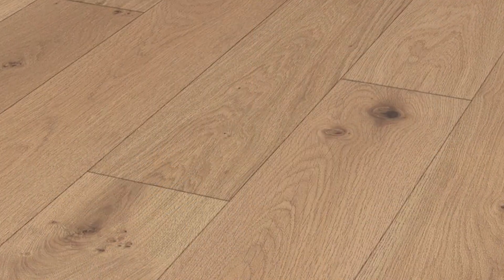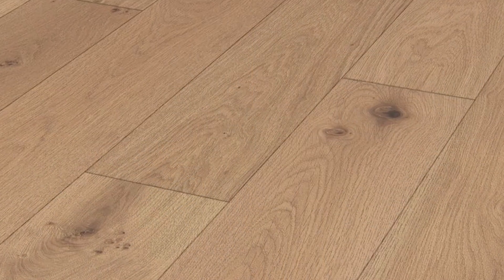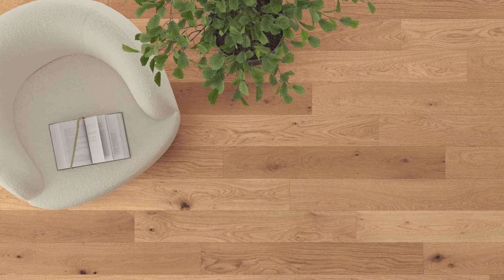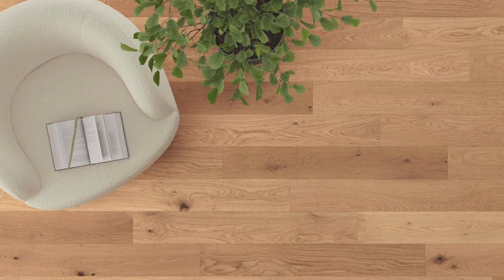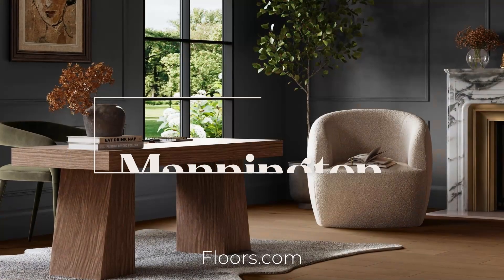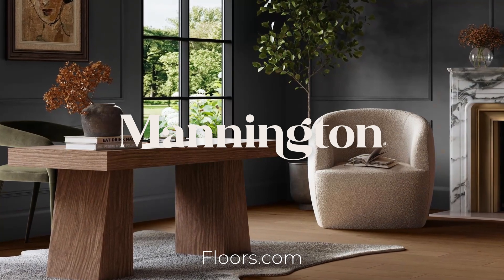2024 Hardwood Intro: Riverwalk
Riverwalk offers both the look and feel of authentic reclaimed oak. Each plank carries a unique refined character featuring cracks, splits, and knotholes. Riverwalk has been crafted to create a natural, worn vintage look that will add charm and personality to any space. The planks come in lengths up to 75 inches long and a width of 6.5”. Riverwalk comes in warm rich tones that will create an immediate sense of warmth and character to the home.